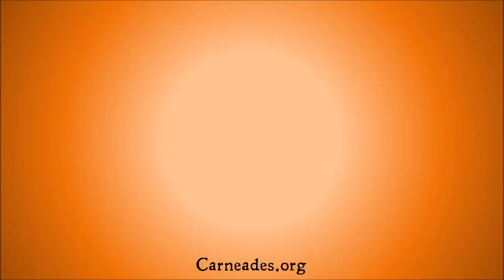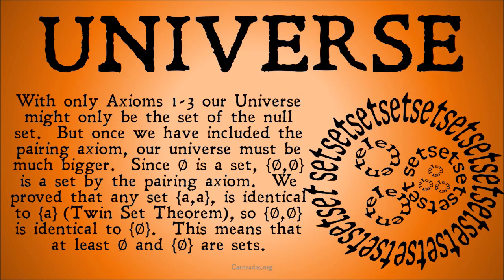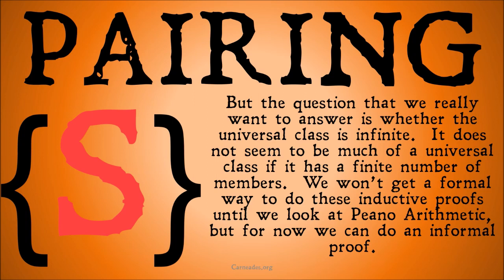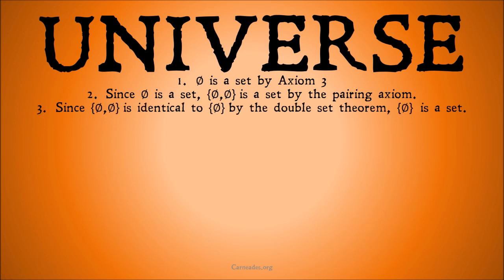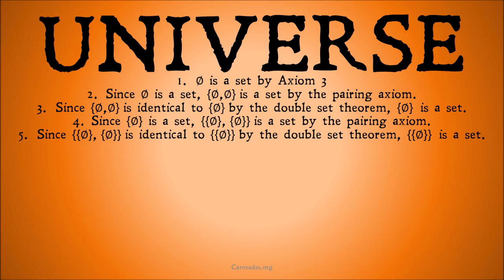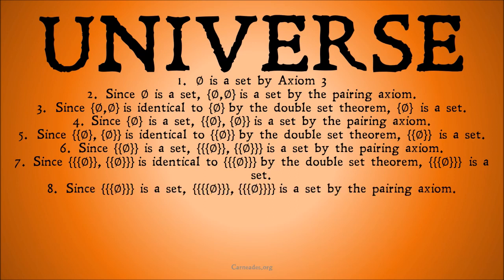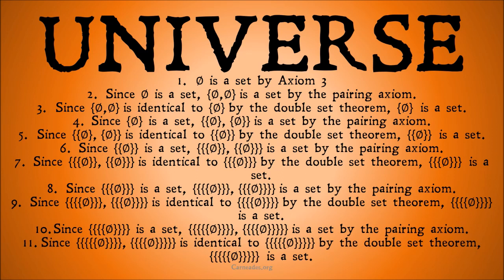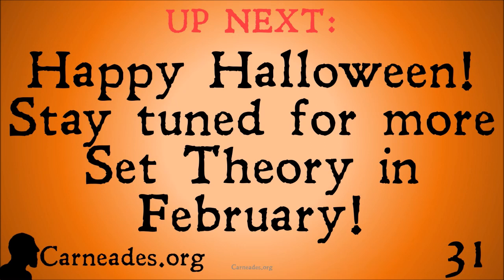Is the Universal Class Infinite? (Axiomatic Set Theory)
This video looks at the claim that the Universal class must be infinite given Axioms 1-4.  While it does not contain a formal proof, it does include an informal one.